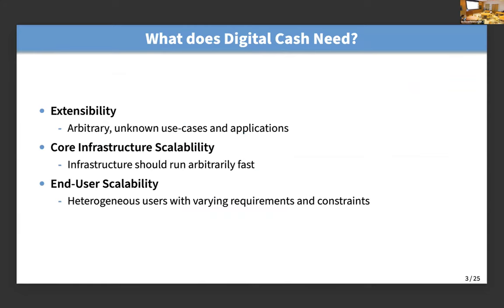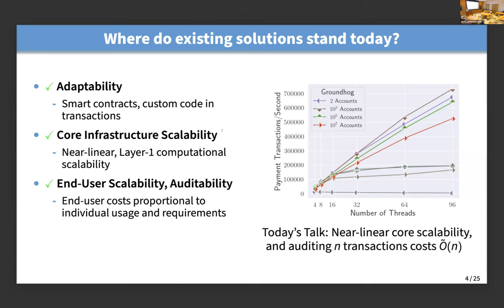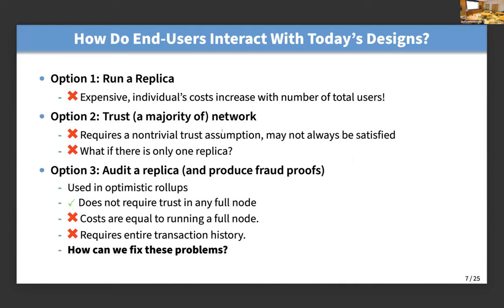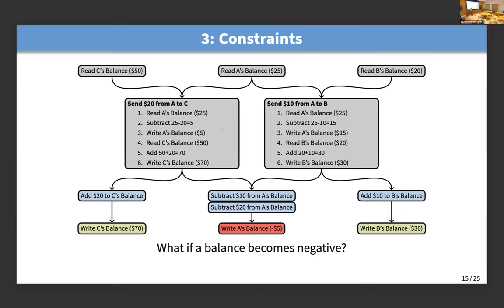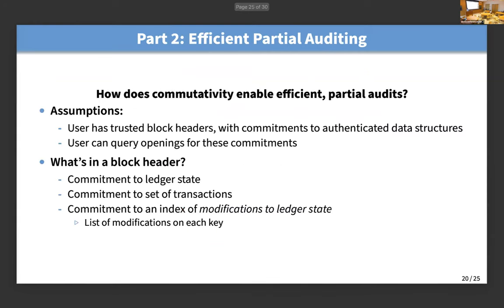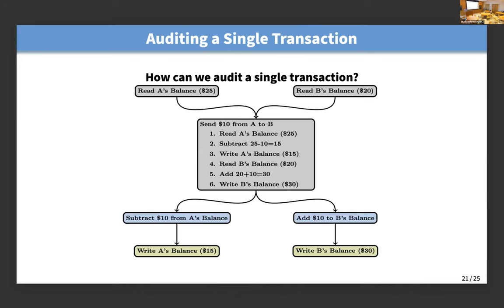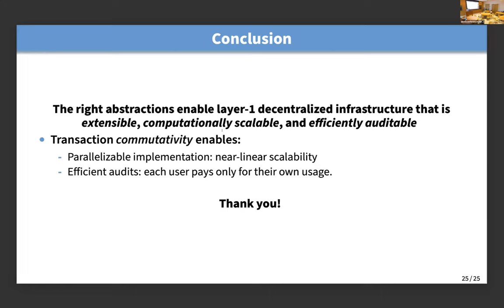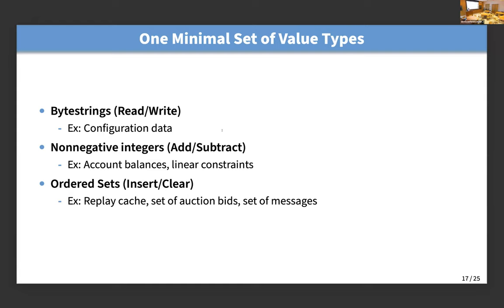Geoff Ramseyer: Sisyphus Heterogeneous and Efficient Partial Auditing of Replicated State Machines